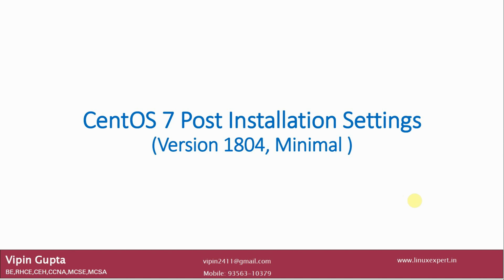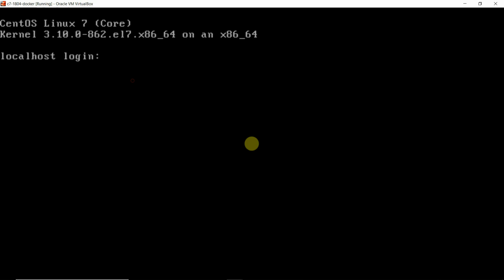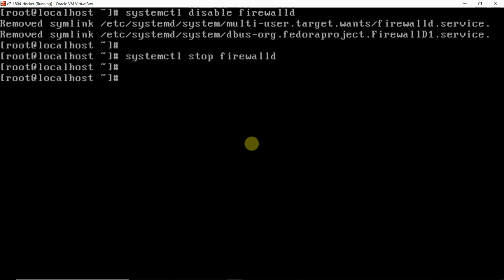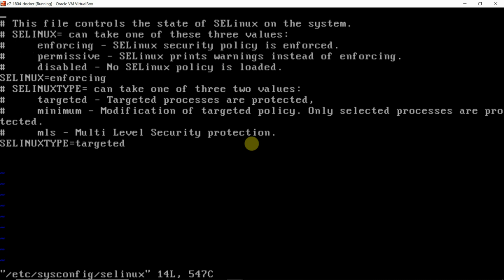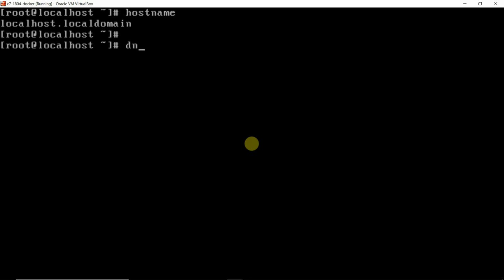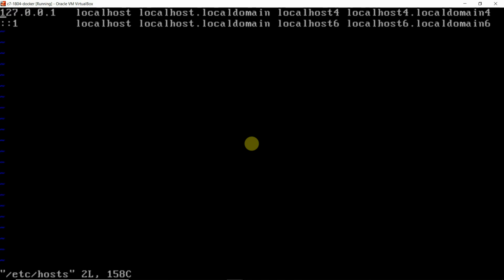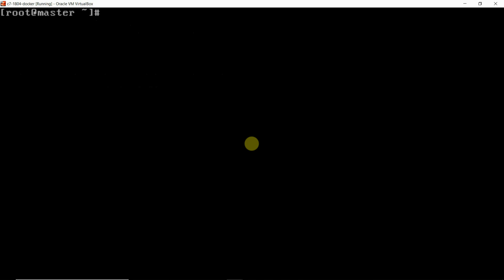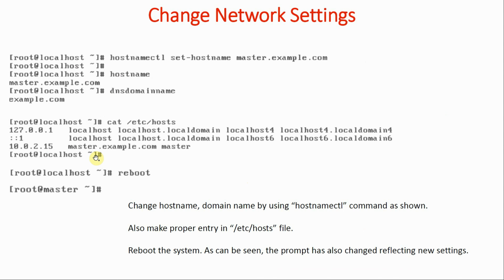CentOS 7 Post Installation Settings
Simply installing CentOS 7 is not sufficient. We need to perform certain post installation tasks such as firewall, selinux, networking settings etc. In this video, we will be looking at these settings so that we can install docker properly.